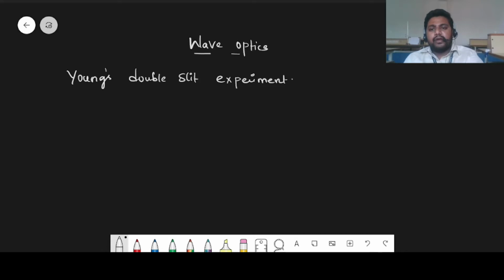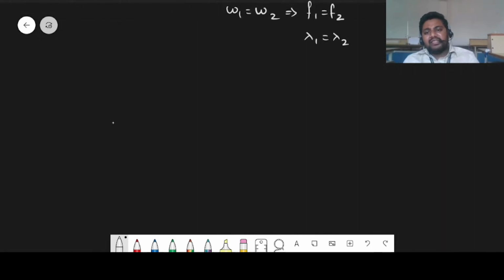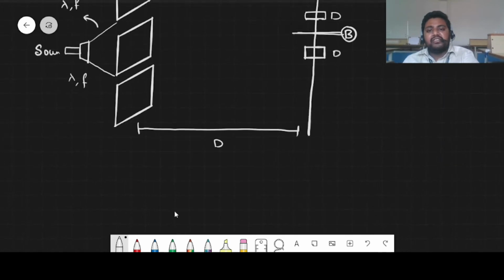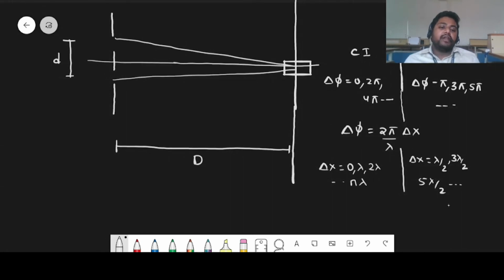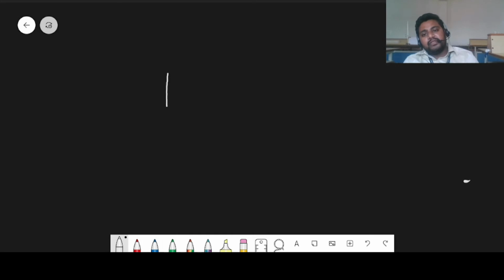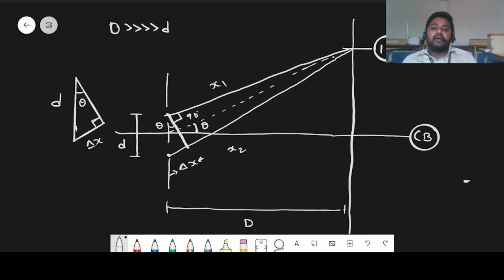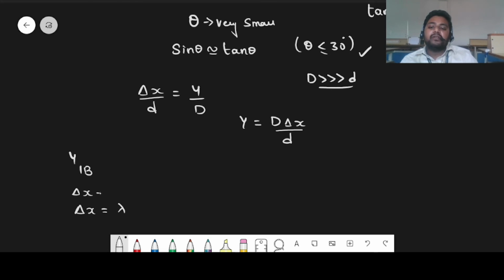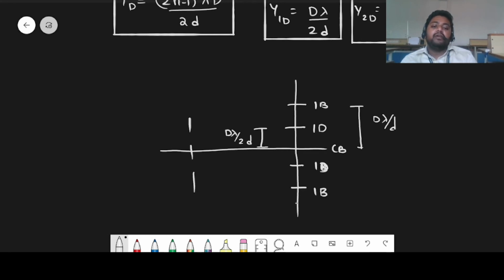WAVE OPTICS YOUNG'S DOUBLE SLIT EXPERIMENT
1000StepsSriShakthi Video No.736 | WAVE OPTICS YOUNG'S DOUBLE SLIT EXPERIMENT

1000Steps is an initiative by Sri Shakthi International School to present 1000 Hands-On activity Videos over the next 40 weeks on social media platforms. Each day you can expect 4 videos at the following timings : 11:00 am, 6:00 pm, 7:00 pm, 8:00 pm on our Facebook pages, YouTube Channels and Instagram accounts. The initiative will run from 19th July 2021 to 19th April 2022. One can expect videos to be in the genre of Morning  Assembly, Concept Activities, Interesting Experiments, Arts and Sports Integration, Speech Projects, Celebrations, Achievements, Flagship Events, Expert Sessions, Career Conclaves and even Olympics 2021 Reviews.